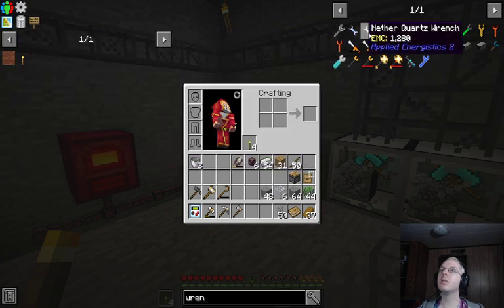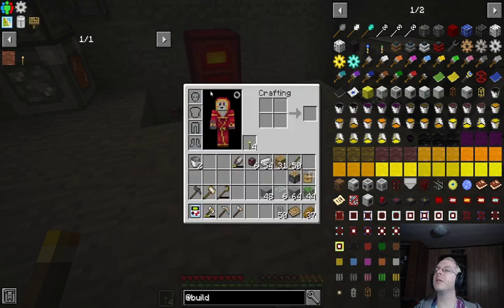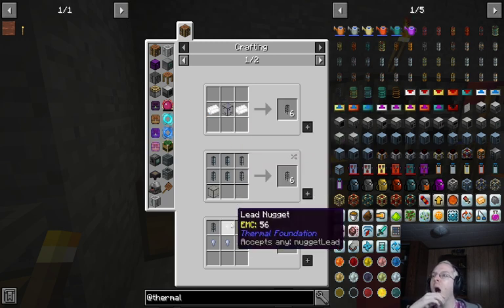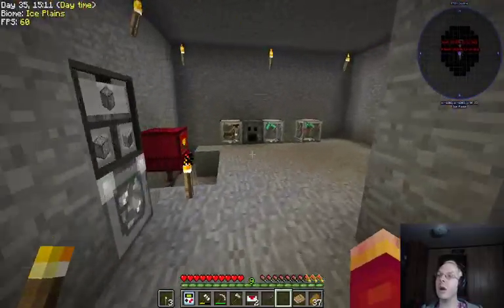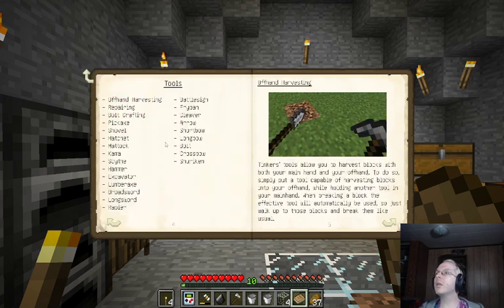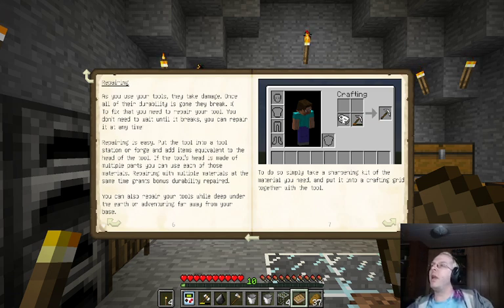Minecraft StoneBlock Modpack Livestream Pt. 12